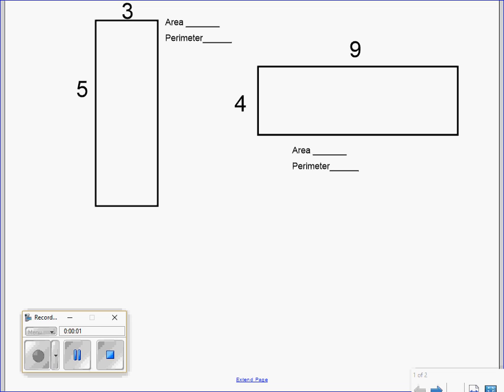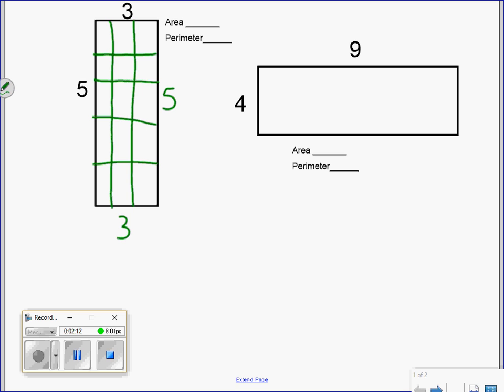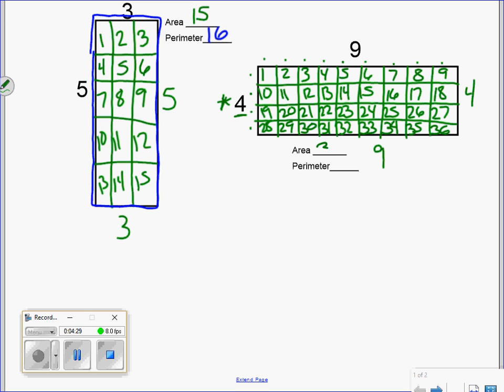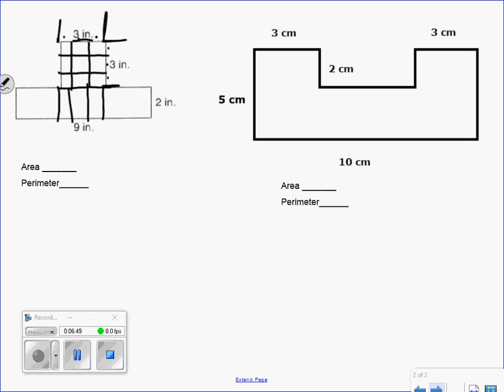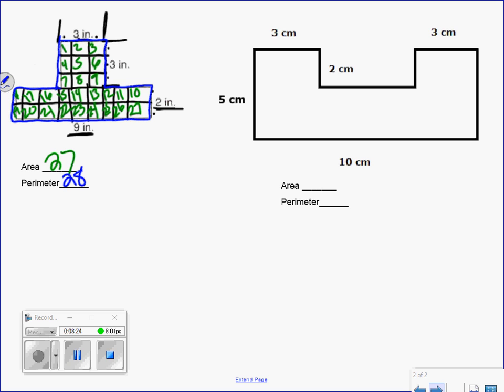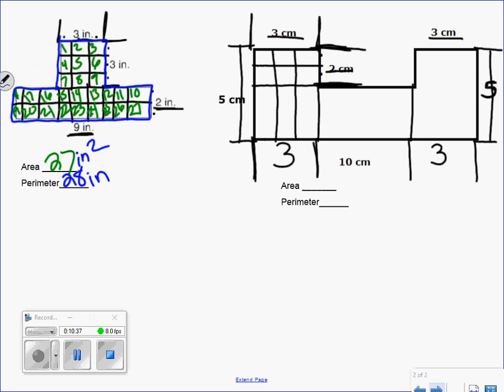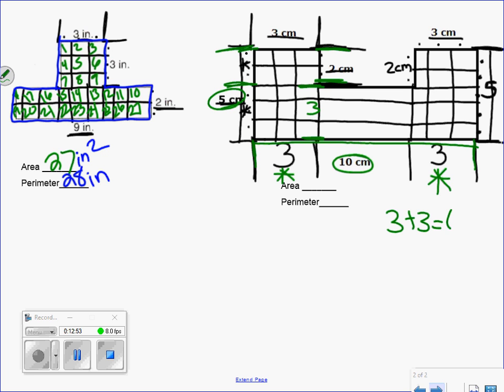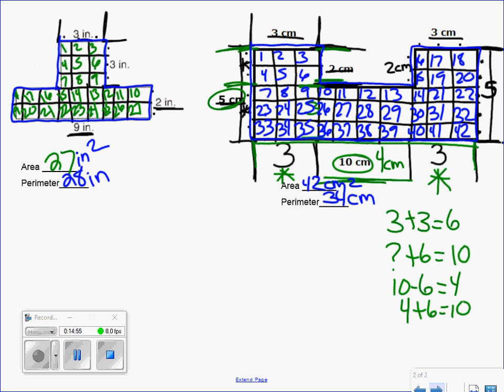Area and Perimeter drawing a grid